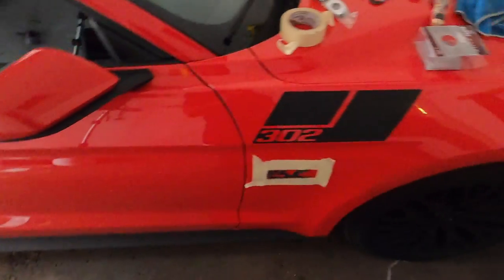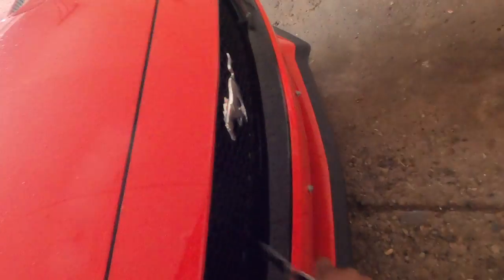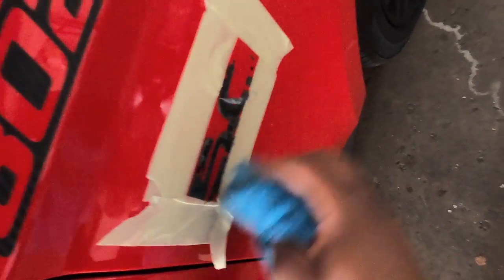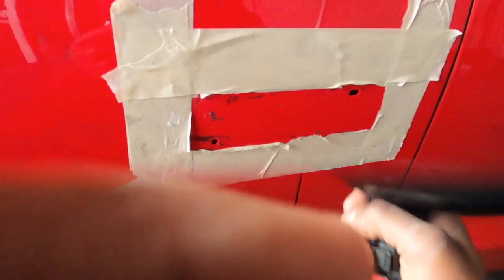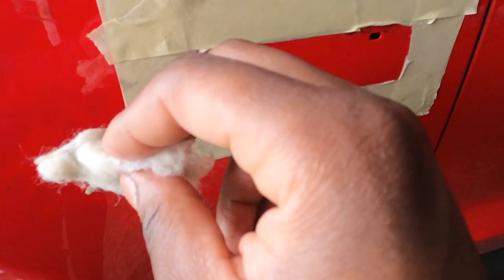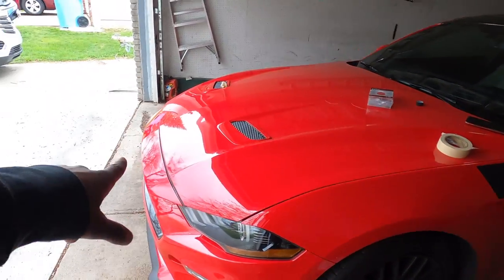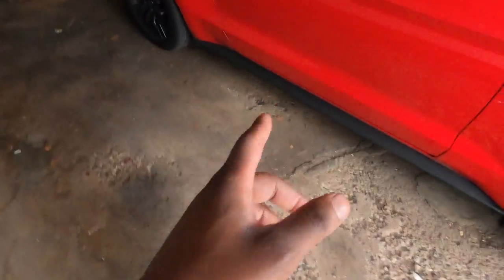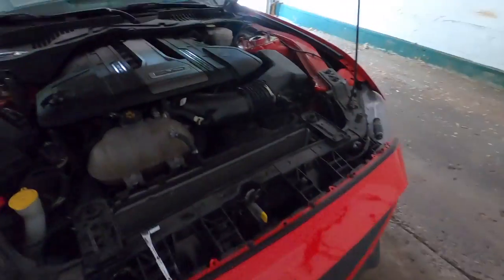NEW BADGES FOR MY MUSTANG GT!!!!! (VLOG#4)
song at the end: mbk tez - can't settle

Goodlooks!!!